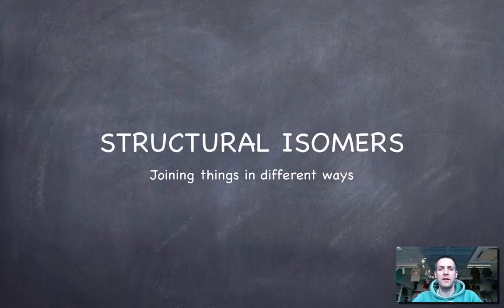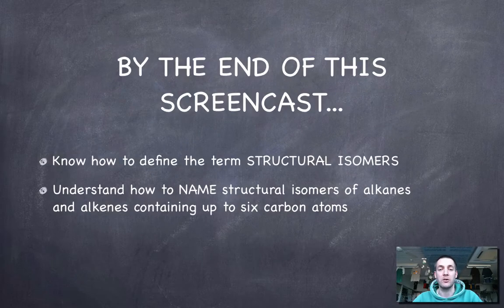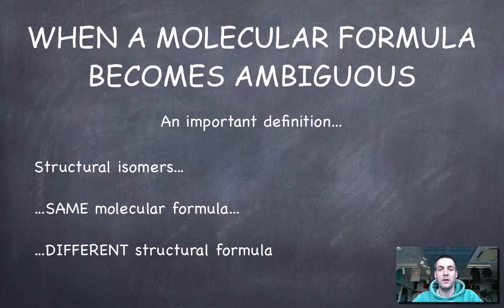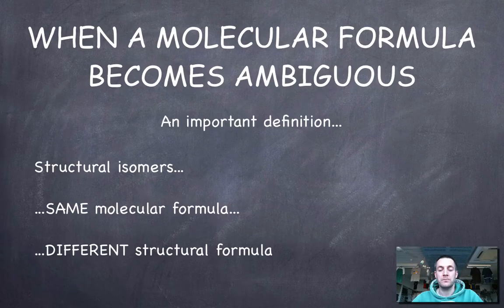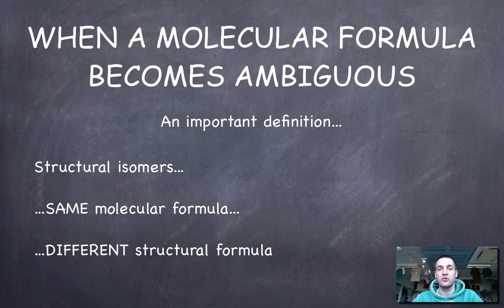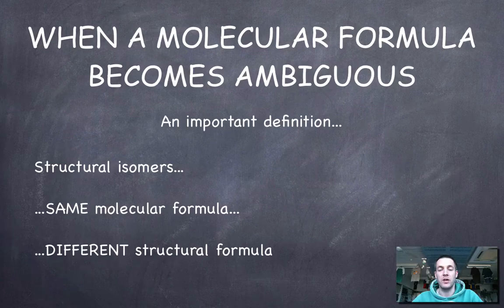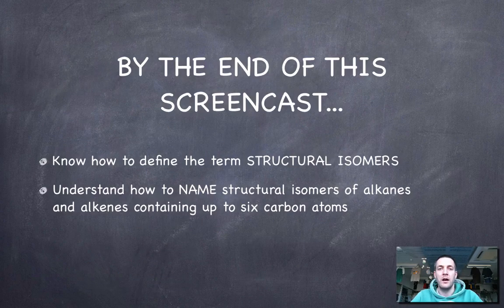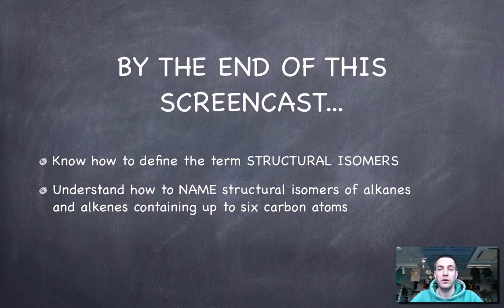5 Structural Isomerism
5th in a series of 15 films covering the SL Organic topic in the IB Diploma chemistry course. Here we look at the way in which members of the alkanes and alkenes can share the same molecular formula, whilst having different structural formulae, and the things we might look for when naming these different structures.